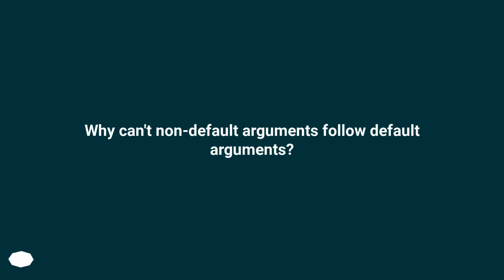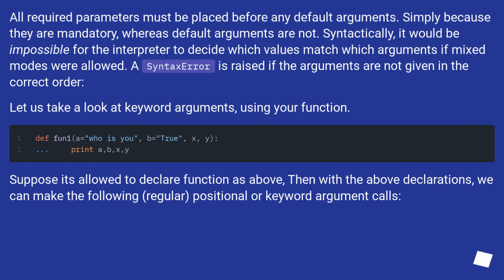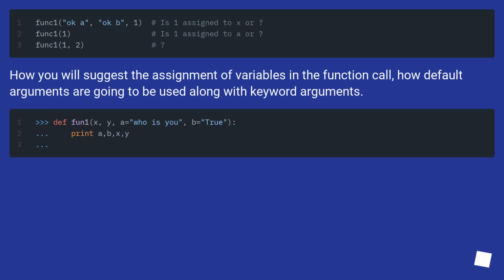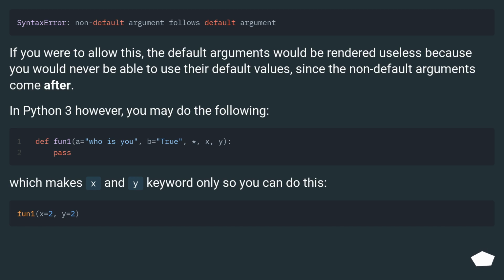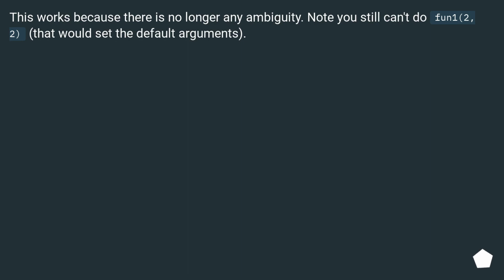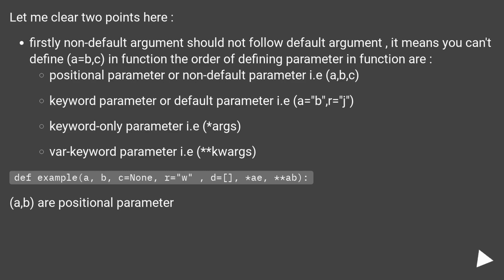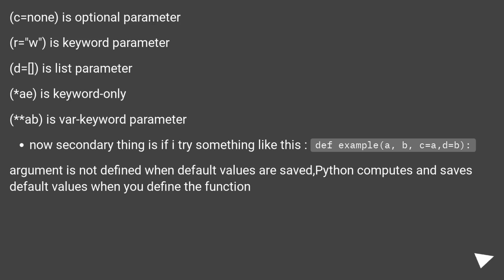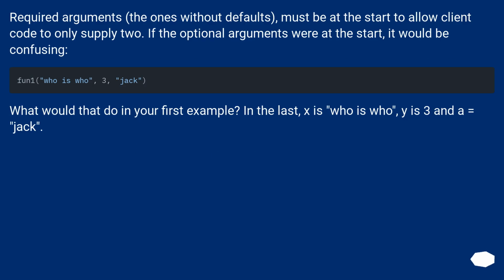Why can't non-default arguments follow default arguments?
Chapters
00:00 Question
00:27 Accepted answer (Score 206)
02:02 Answer 2 (Score 21)
02:48 Answer 3 (Score 16)
04:23 Answer 4 (Score 1)
04:51 Thank you